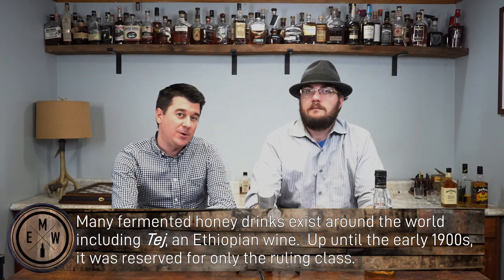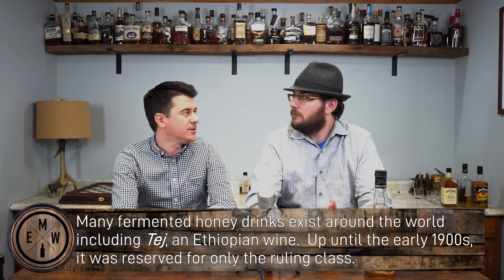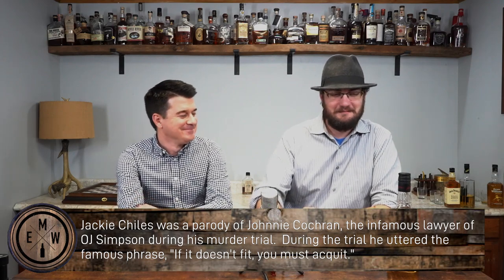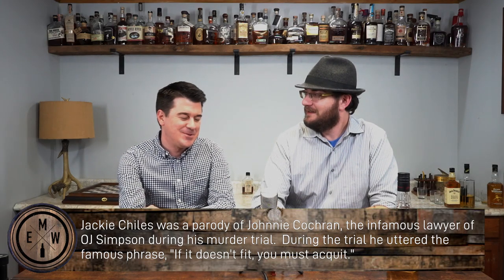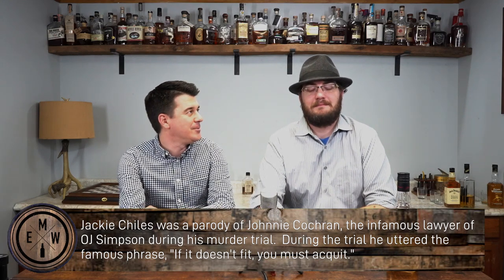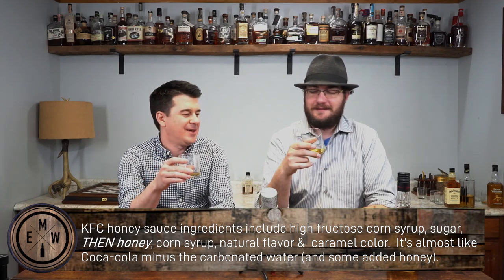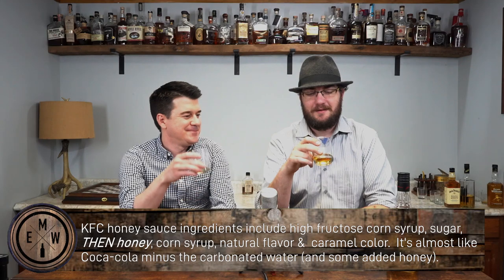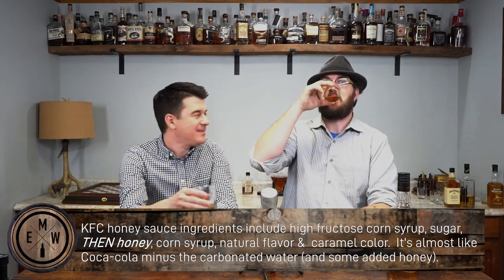EMW S1E15 Is Honey Whiskey too Sweet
Scott & Drew suffer through their 3rd flavored whiskey episode to determine if one of these honey whiskeys is the boss and which ones are just sauce.  Evan Williams, Wild Turkey, Jim Beam and Jack Daniels honey whiskeys are sampled, weighed, measured, and passed on to Cameramen Larry & Gary.